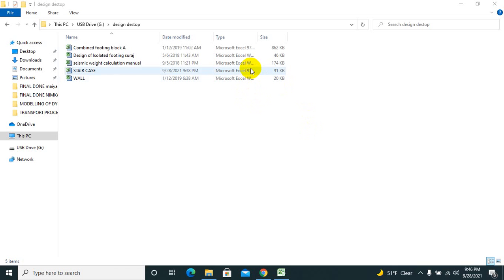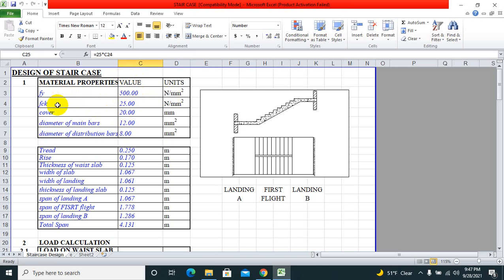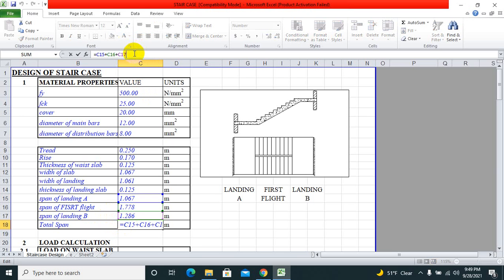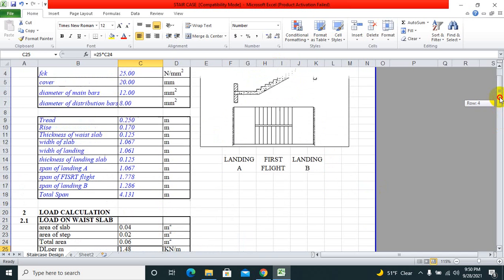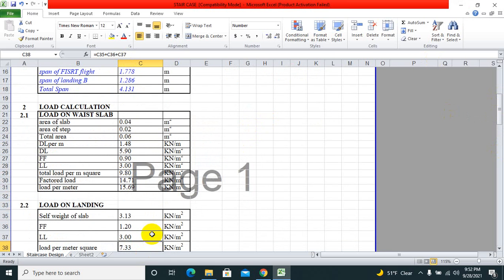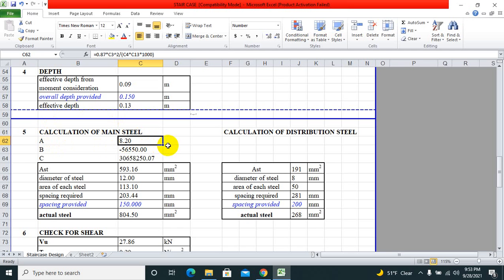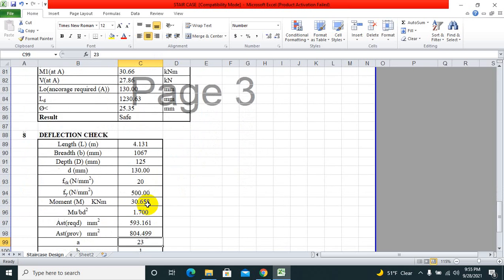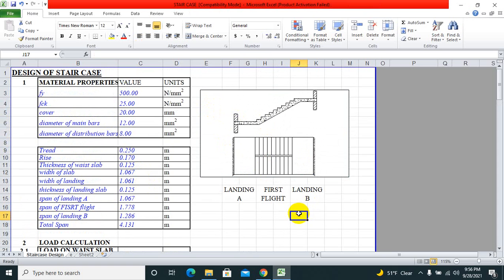Design Of Dog Legged Staircase | Dog Legged Staircase /IS 456:2000 | Limit State Method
Study how to Design a Dog Legged Staircase with Proper Steps & Procedure For Design.
 I am gone provide this excel sheet for free if this video get 2000 views so for it guys. Share as much as you can